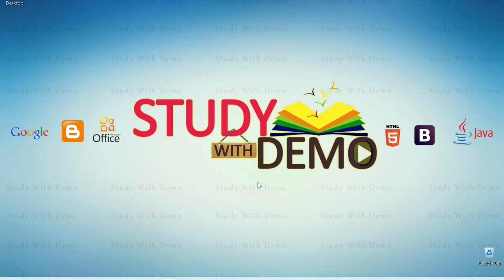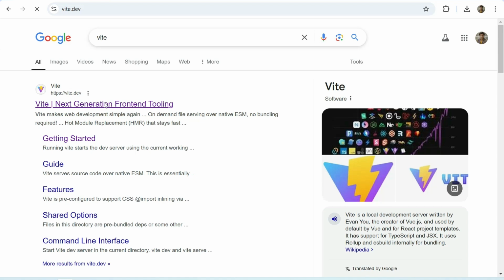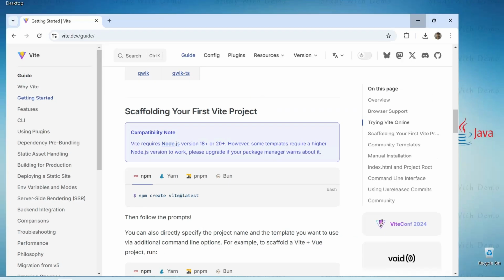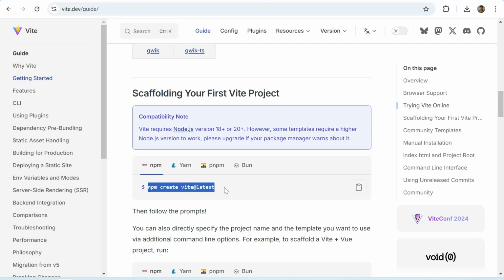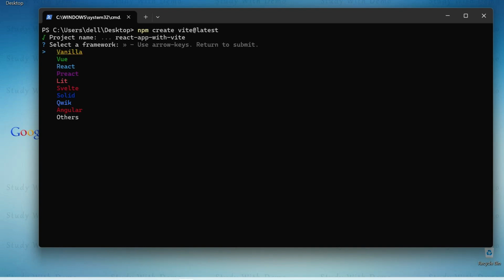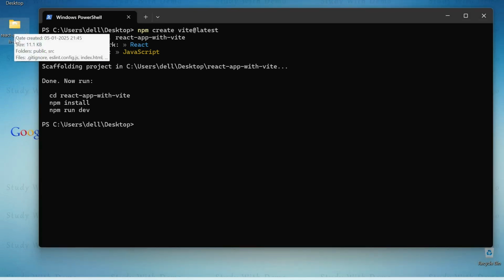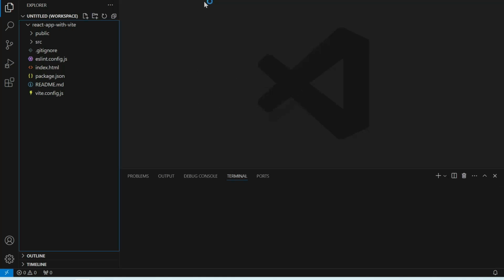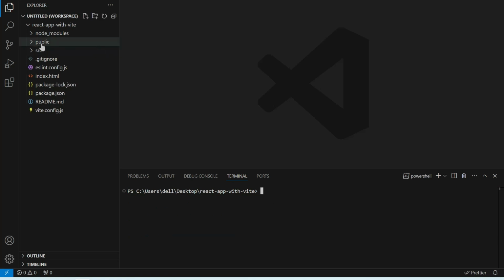How to Create a Vite React App | Vite React Project Setup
How to Create a Vite React App. In this I have covered Vite React Project Setup in VS code useful for beginners. It is new way of creating react app